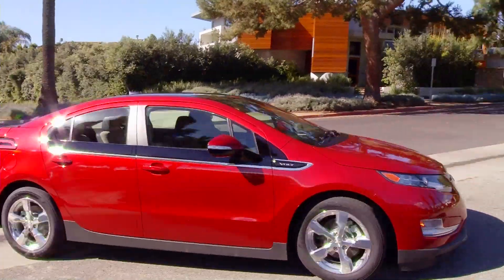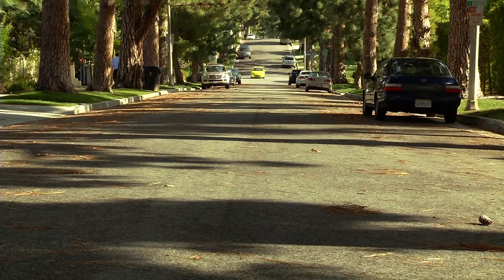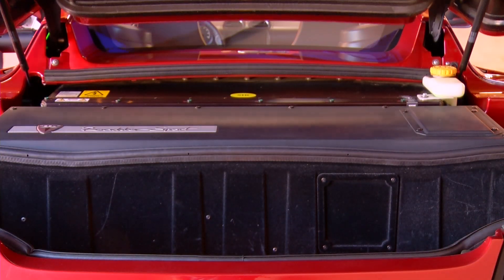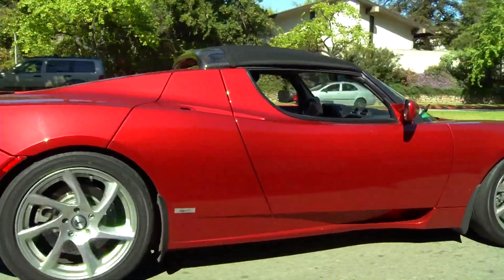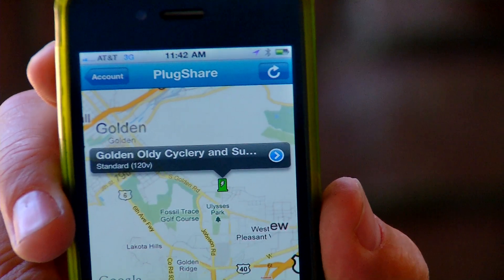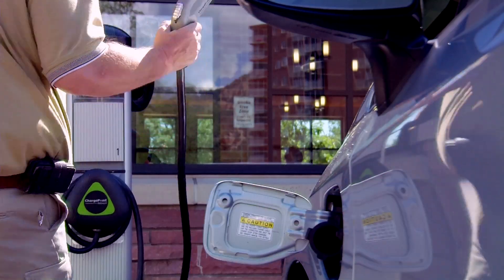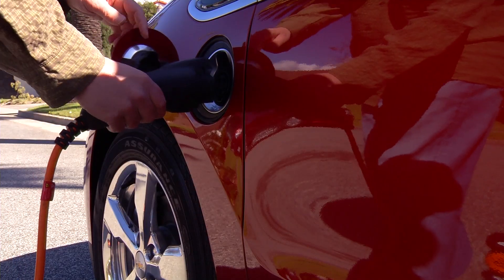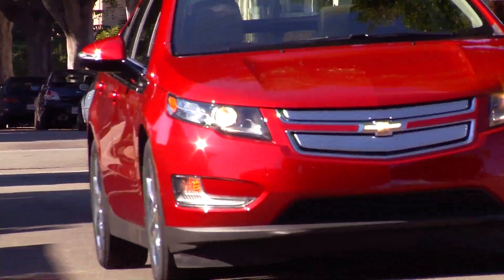Energy 101: Electric Vehicles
This edition of Energy 101 highlights the benefits of electric vehicles, including improved fuel efficiency, reduced emissions, and lower maintenance costs.

For more information on electric vehicles from the Office of Energy Efficiency and Renewable Energy, visit the Vehicle Technologies Program